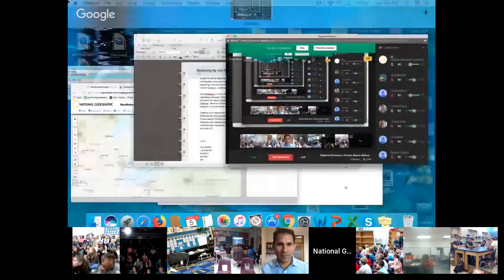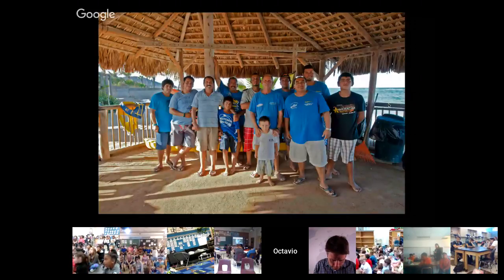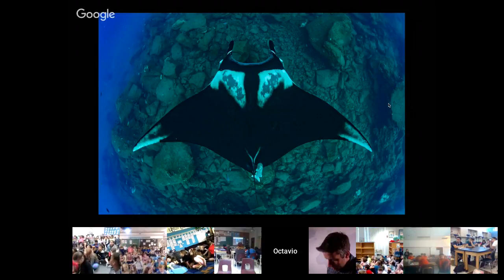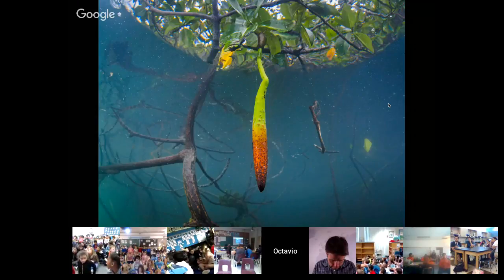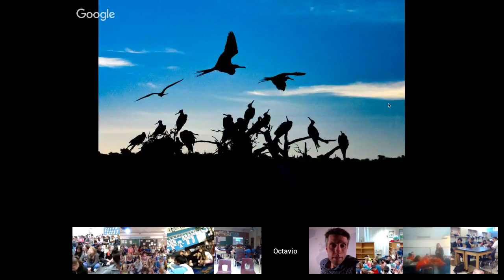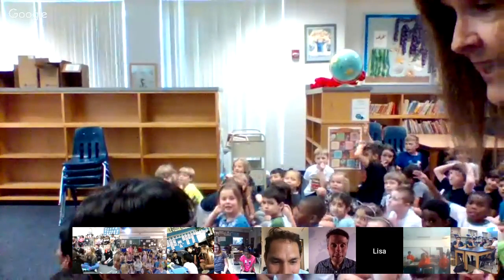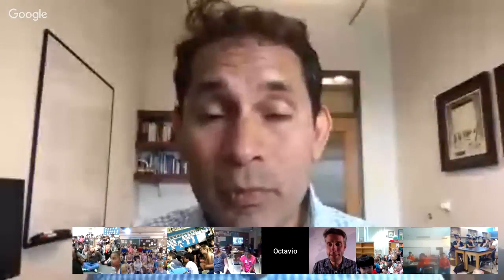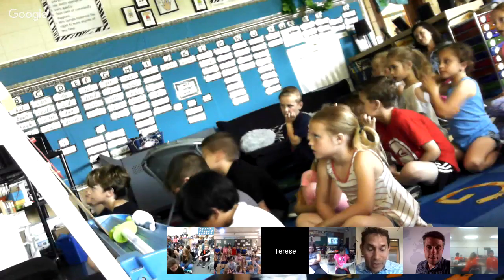Explorer Classroom | Octavio Aburto: Marine Ecologist & Photographer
Octavio Aburto’s research and photographs have focused on marine protected areas and commercially exploited marine species in Mexico, Belize, Costa Rica, Ecuador and the U.S. His photographs have been part of several conservation projects worldwide and have won international photography contests including a gold place in the Our World Underwater 2016.

Register your classroom for an onscreen spot and check out our full schedule